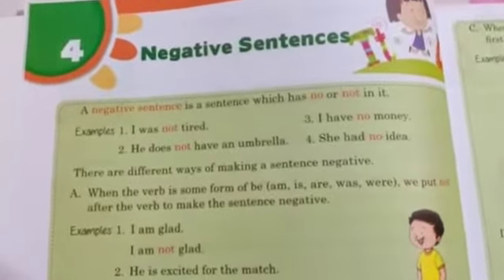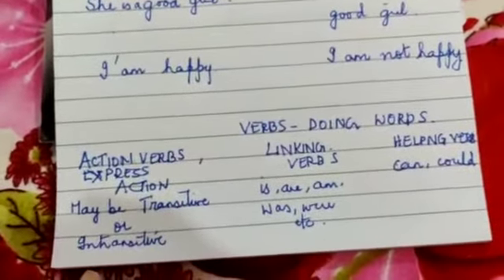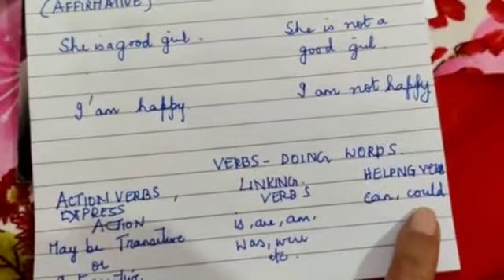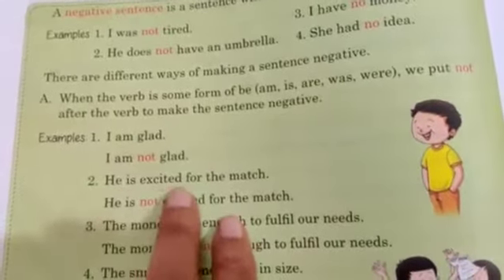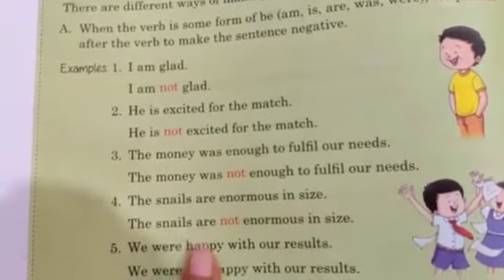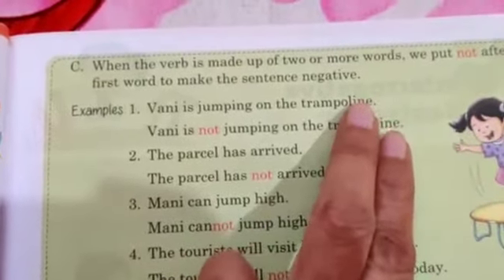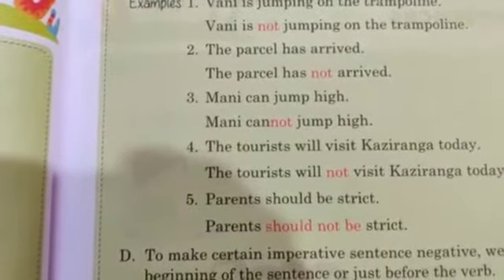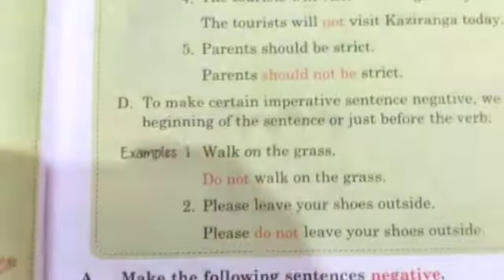STD IV (A)- ENGLISH GRAMMAR-Ch-4- Negative Sentences (Part 2) By Simmi Tandon